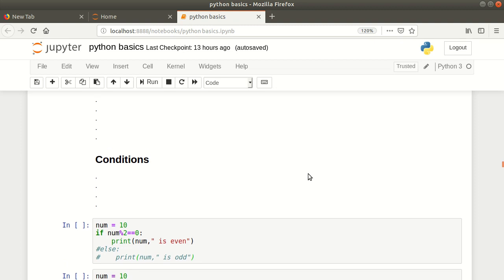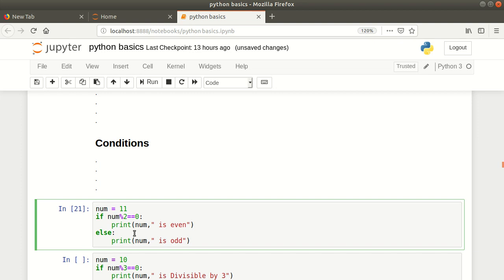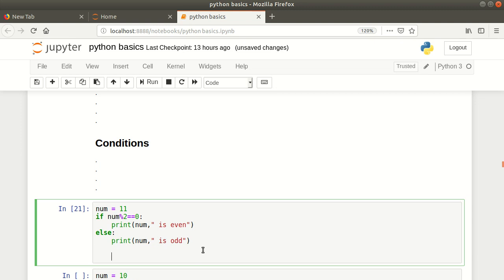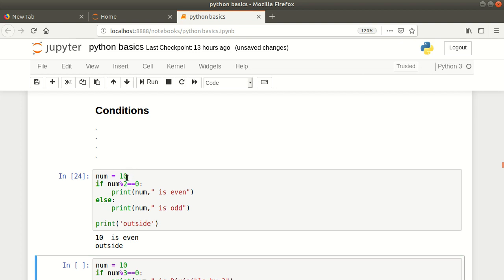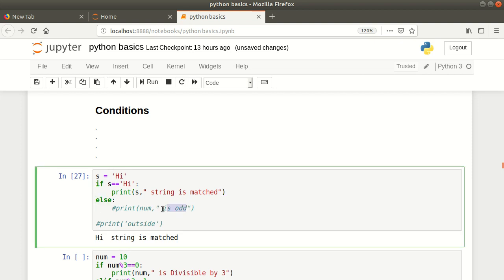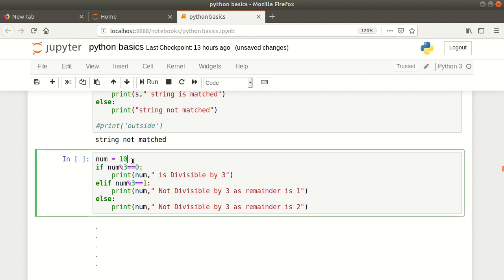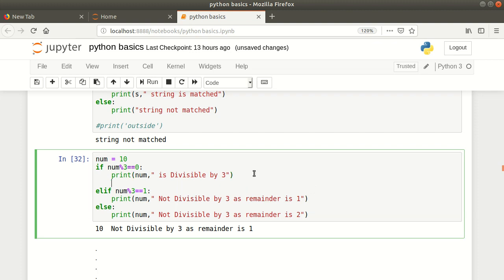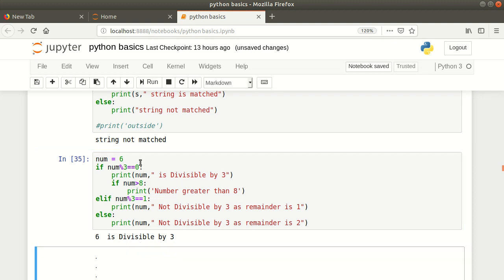Lesson-12 Ifelse Conditions in Python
Learn python with Jupyter Notebook. This video explains how to use if-else conditions in Python.